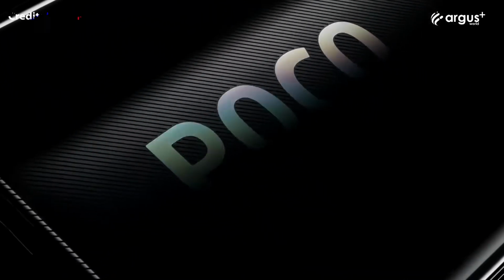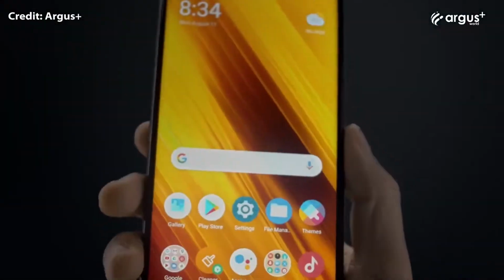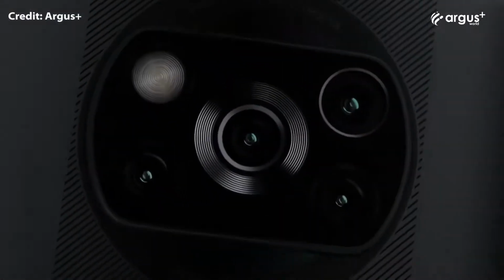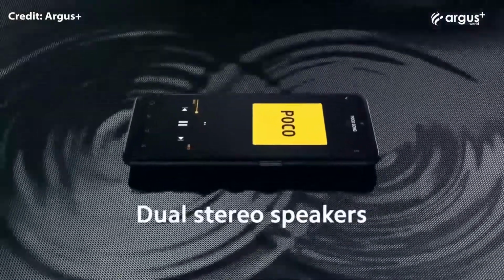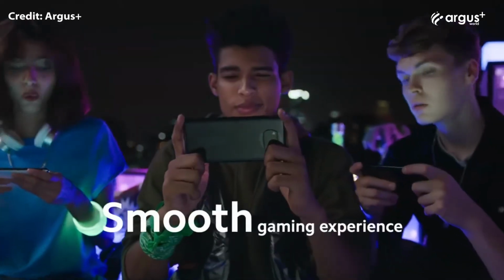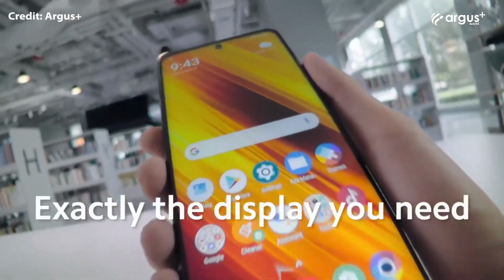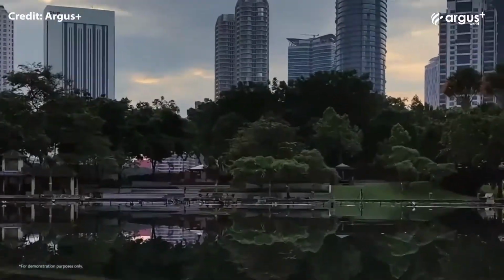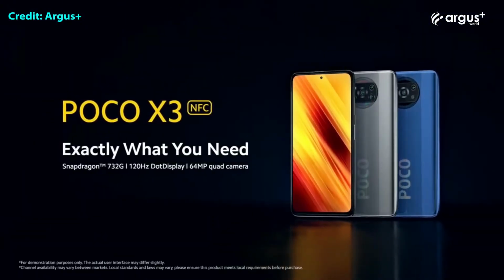Poco X3 NFC is official with Snapdragon 732G, aggressive low price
Poco X3 ⚡ Launched & The Price Is 👇
-6GB+64GB:   €229
-6GB+128GB: €269
Specifications:
- Snapdragon 732G
- Liquid Cooling
- 6.67" FULLHD+
- 120hz Refresh rate
- 240Hz Touch Sampling rate
- Quad Camera
- Camera: 64MP main sensor
- 5150mAh + 33W fast charging
- Stereo speakers

sub_confirmation=1